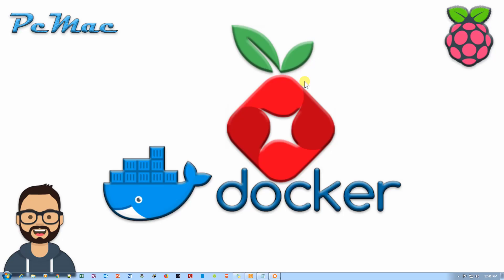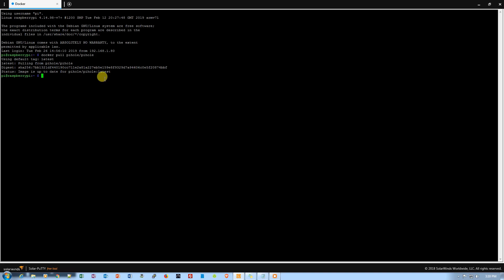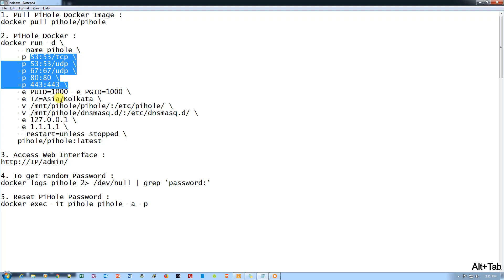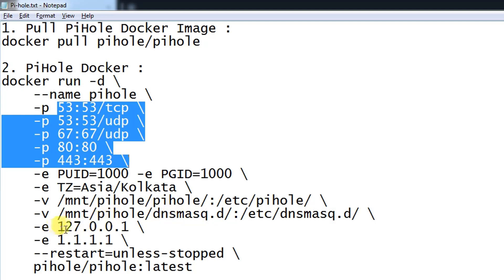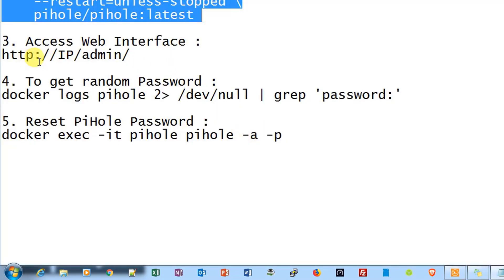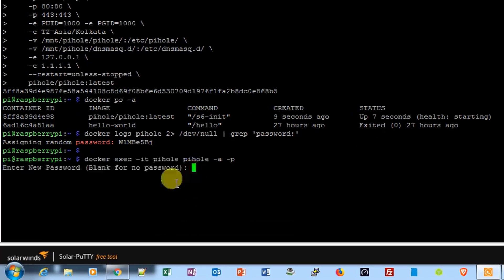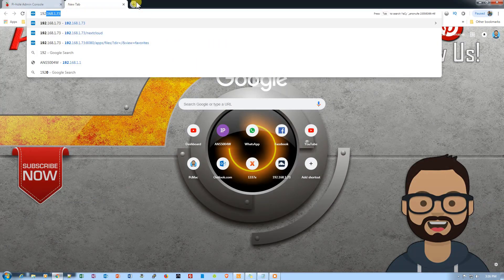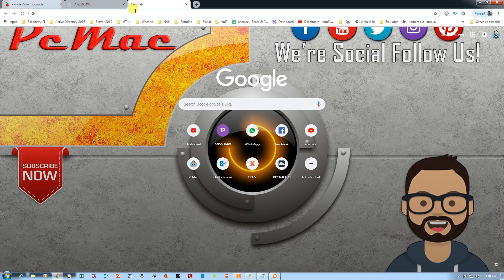Pihole on Raspberry Pi Docker | Network Wide Ad blocking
In this video we are going to install PiHole on Raspberry Pi using Docker | Network Wide Ad blocking.
Please share your thoughts and ideas for more useful content.

openmediavault